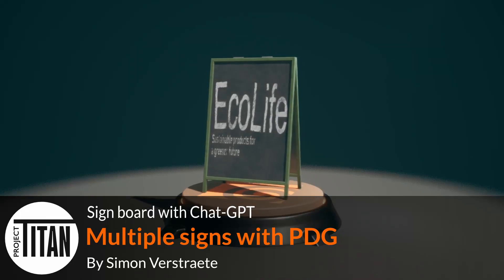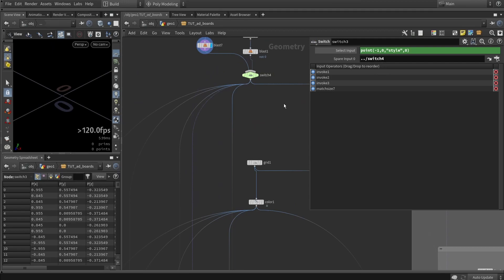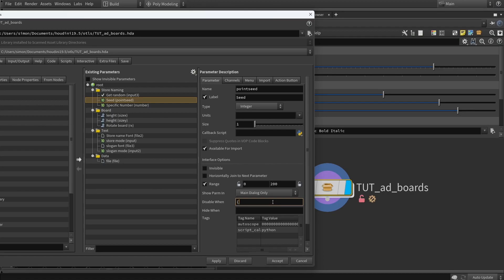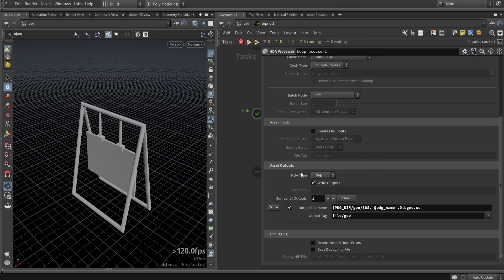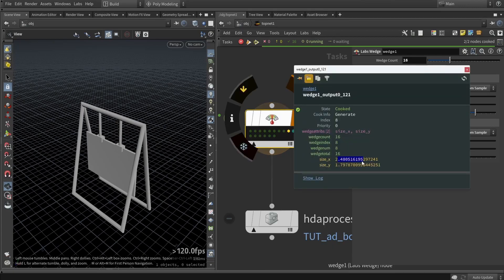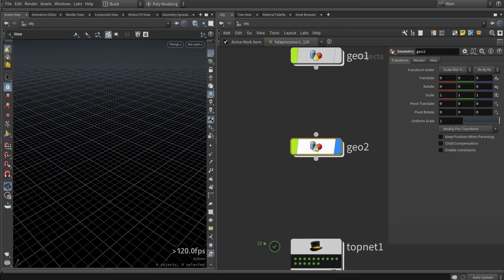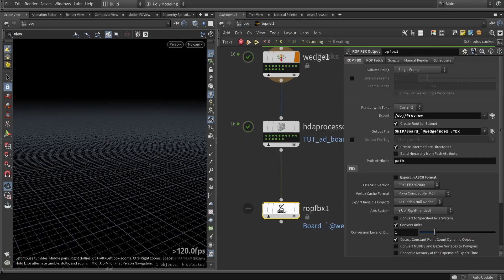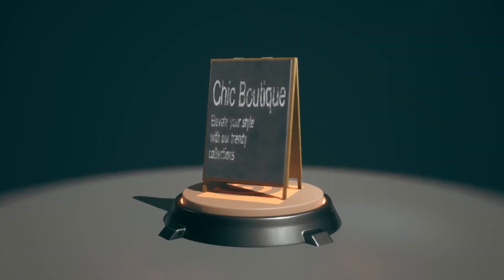Project Titan GPT Signage 9 | Multiple Signs with PDG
The last part will be about PDG task networks. This will show you how to expand and render all the variations of the models/HDA. If you are new to PDG, this will show a base PDG network for you to learn how they work.